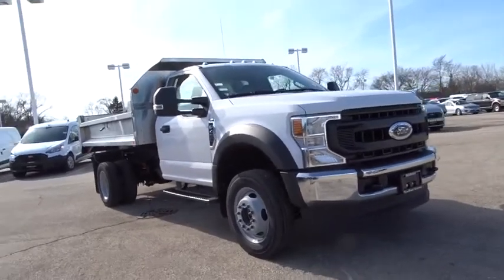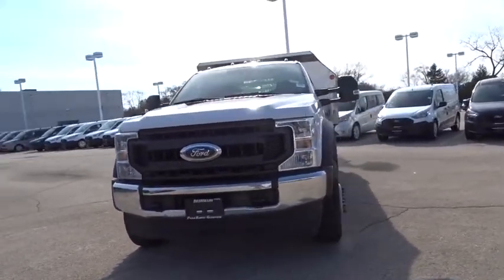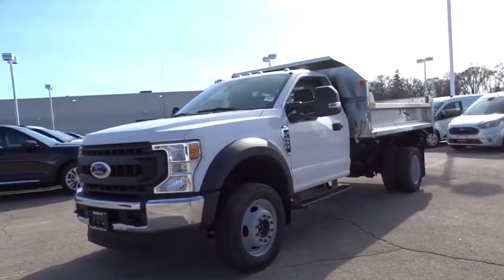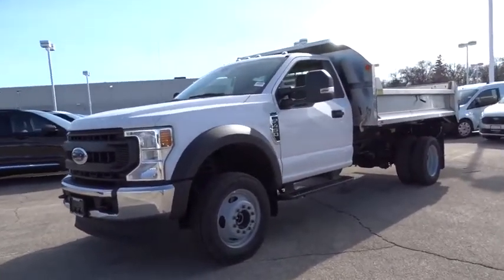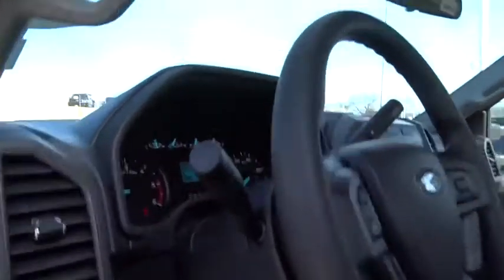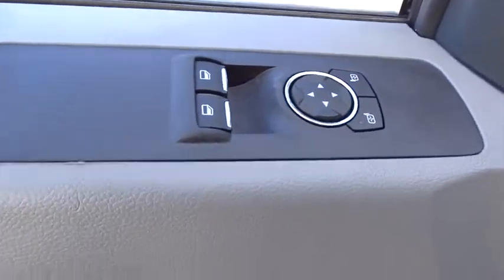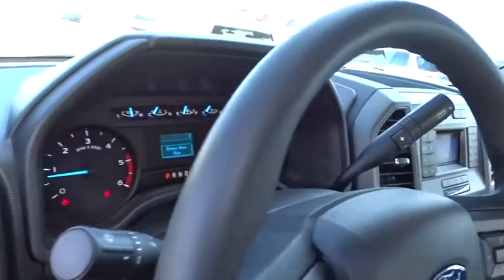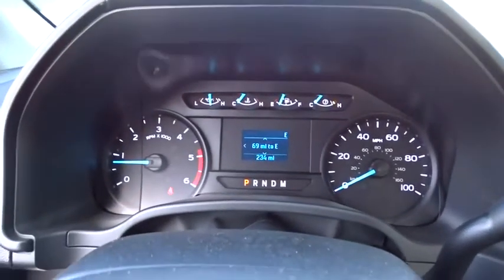2020 Ford Super Duty F-450 DRW Niles, Schaumburg, Chicago, Highland Park, Arlington Heights, IL F404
Oxford White New 2020 Ford Super Duty F-450 DRW available in Niles, Illinois at Bredemann Ford. Servicing the Schaumburg, Chicago, Highland Park, Arlington Heights, IL area.
2020 Ford Super Duty F-450 DRW XL - Stock#: F40421 - VIN#: 1FDTF4HN5LEC57077

Bredemann Ford
2038 Waukegan Rd